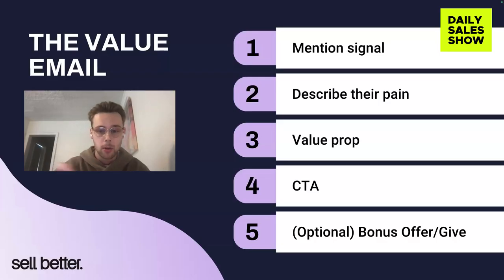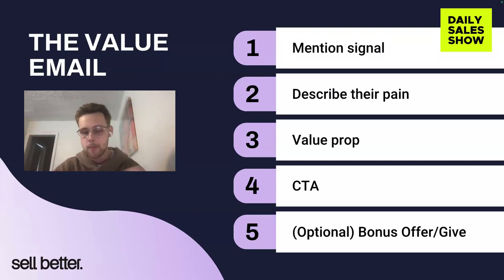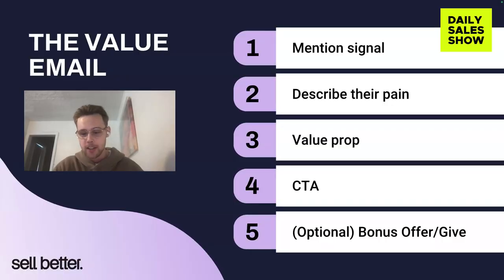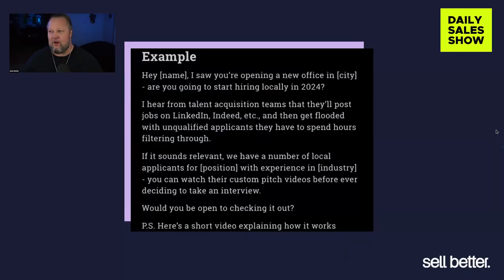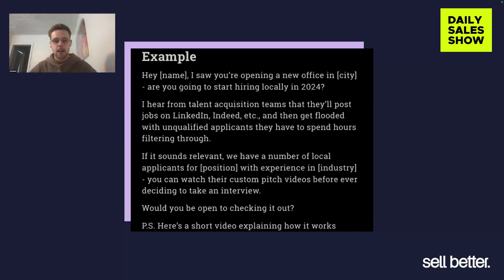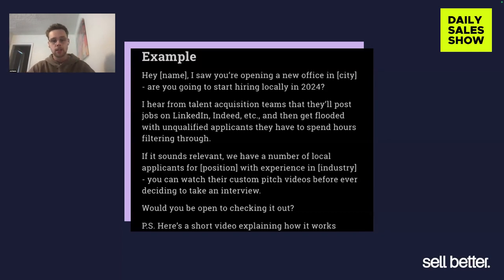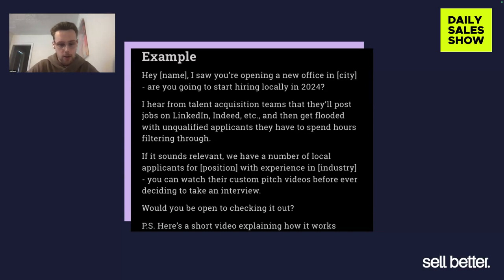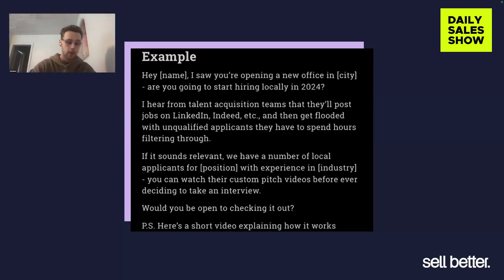Boosting Email Marketing Success with your "VALUE EMAIL"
Get your prospects attention within the first sentence of your email. Learn how you can use pain points to discuss problems and solutions.

Timestamp:
00:00 Introduction to Effective Email Marketing
00:09 Breaking Down the Email Structure
01:39 Example of a Real Email Campaign
01:51 Analyzing the Email Example 03:02 The Power of Video in Emails
03:19 Understanding Email Performance Metrics